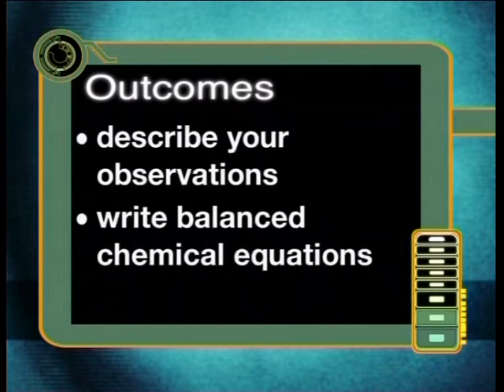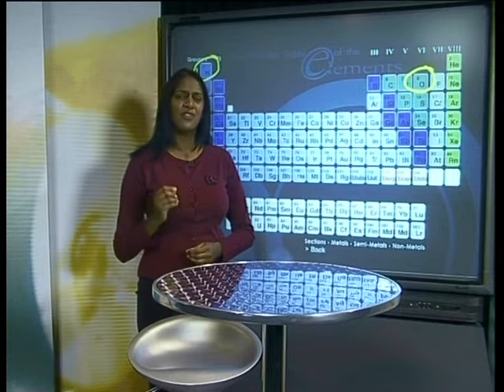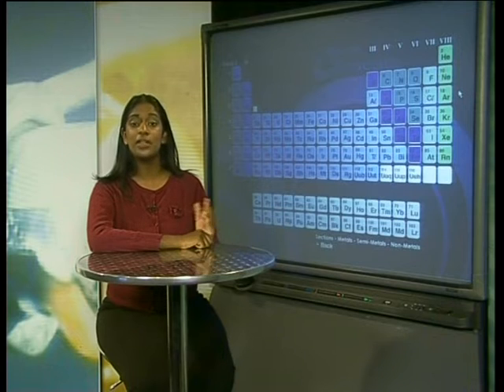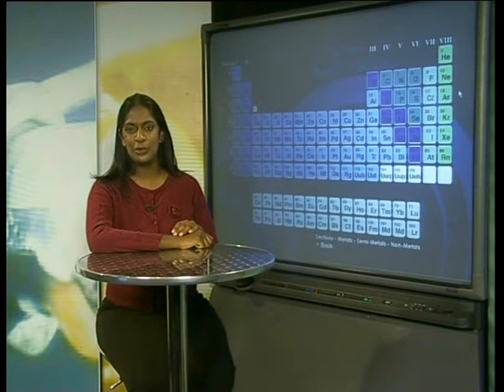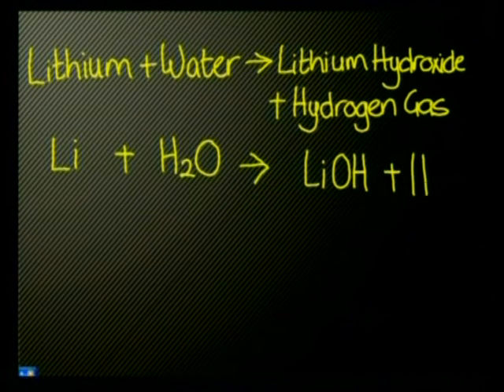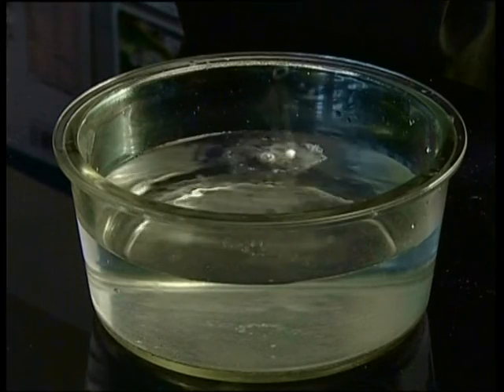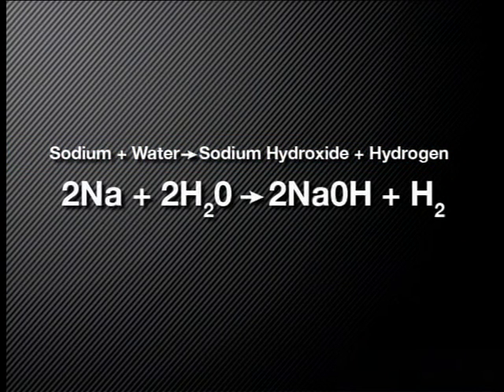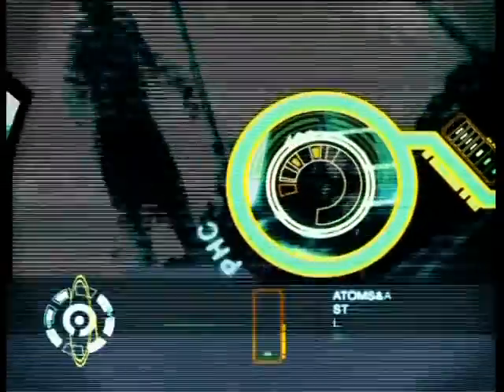Reactions of the Alkali Metals with Water